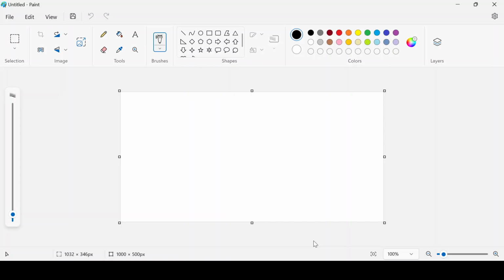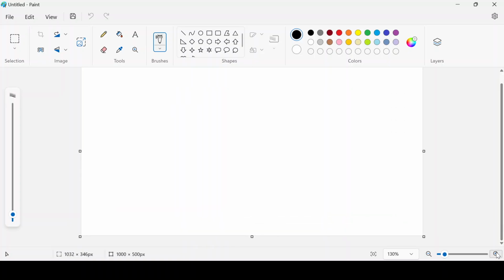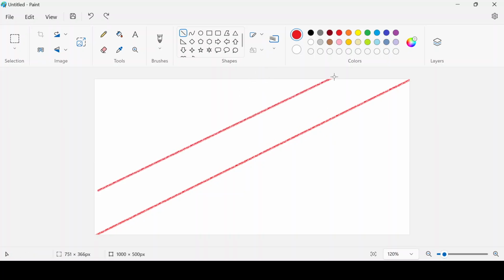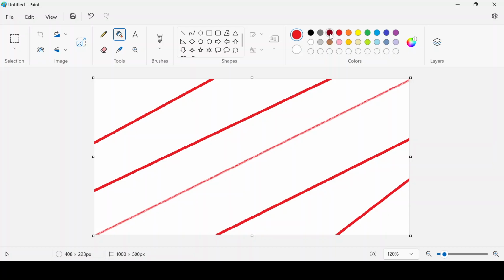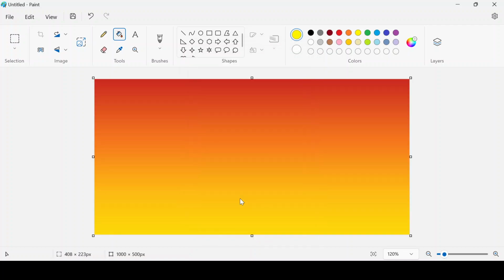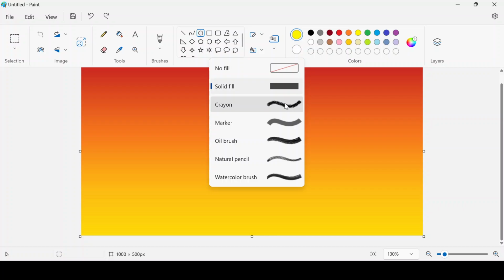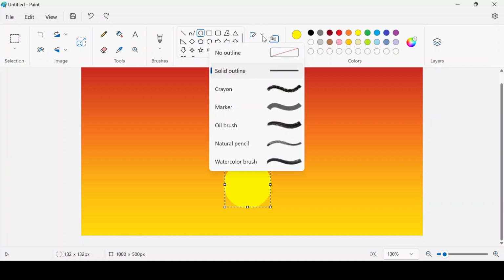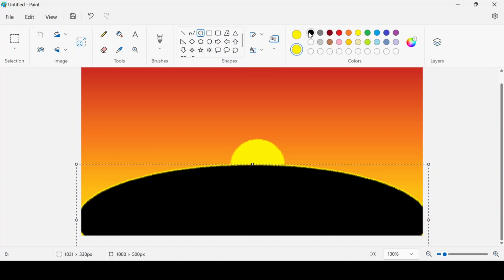HOW TO MAKE A SUN RAISE OR SUNSET USING PAINT APPLICATION